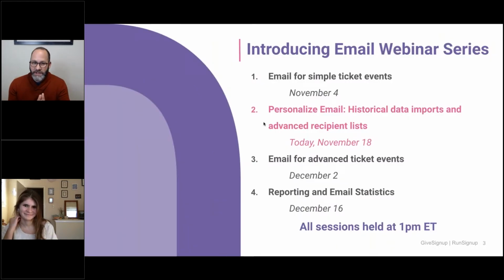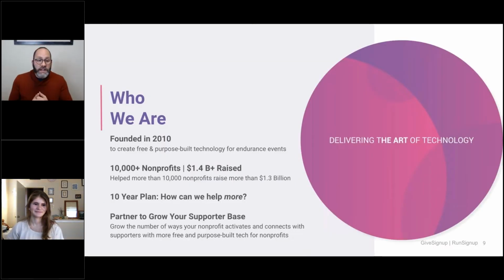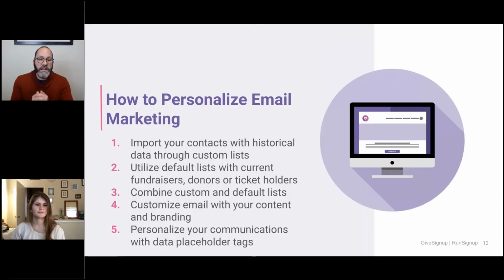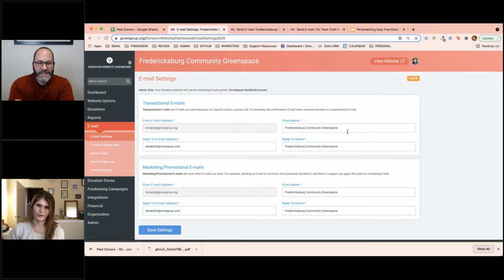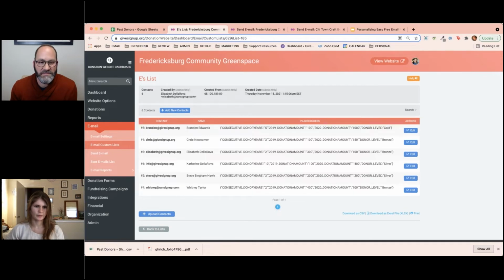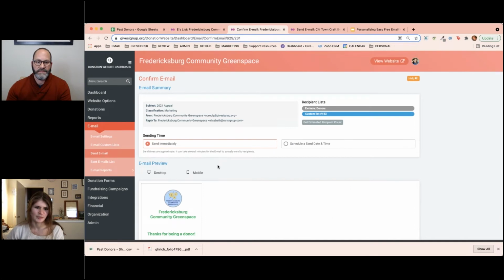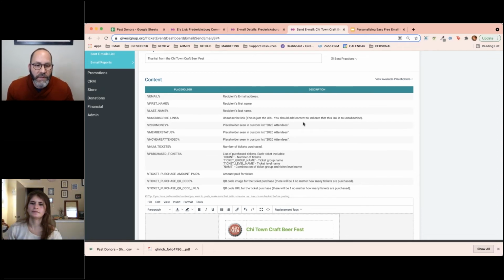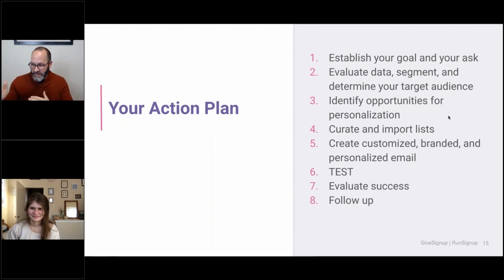Personalizing Communications with Free Email Marketing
Personalizing emails is an incredibly effective way to establish and grow relationships with your supporters. In this latest session of our ongoing email webinar series, you will learn how to take your email communications to the next level by creating individualized and more engaging email content. You'll achieve this by including relevant and timely data from your constituents through the use of GiveSignup's data replacement tags. Your recipients will be wowed with your thoughtful understanding of their relationship with your organization and your cause.

During this webinar, we will focus on:
- A quick review of how to get started with GiveSignup's email marketing tool
Importing unlimited historical data from your past supporters through custom lists
- Combining your custom contact lists with current purchaser and donor data to create dynamic and targeted recipient lists.
- Inserting data to personalize every single email to your supporters
- Scheduling emails to optimize deliverability, encourage open rates, and motivate meaningful actions
- And more!

300 Mill St., Suite 200